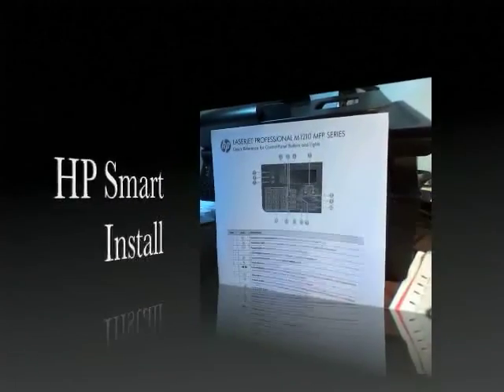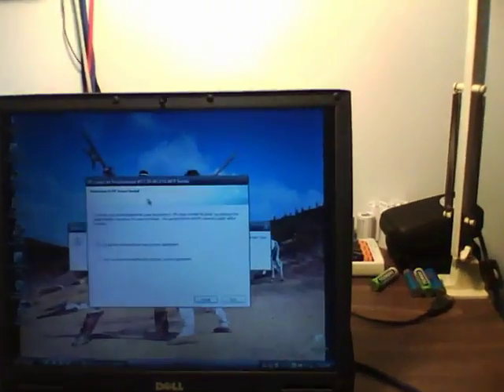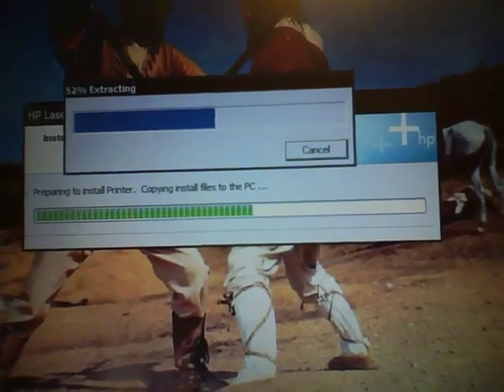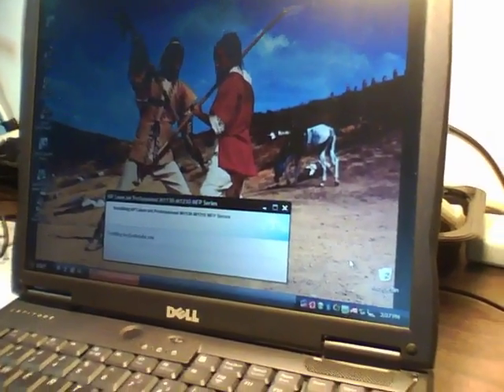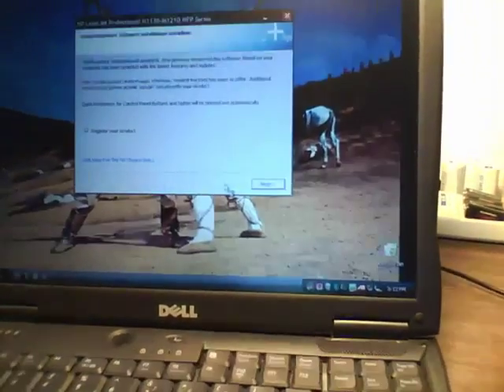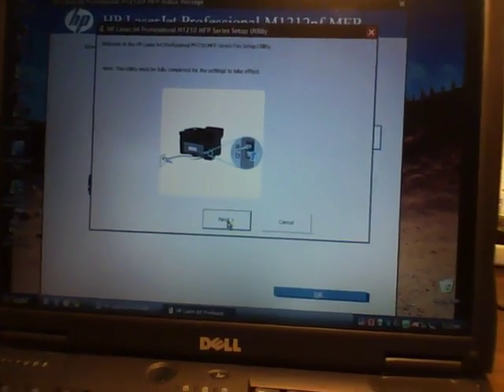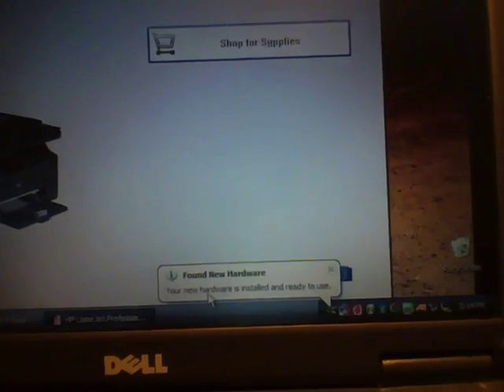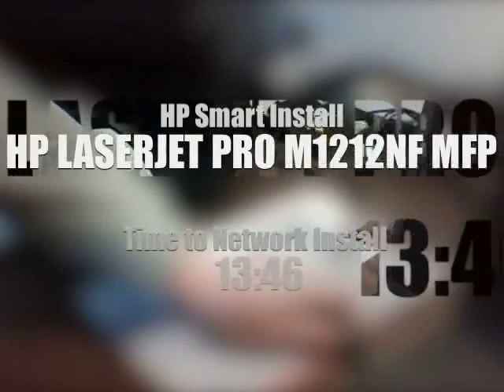HP Smart Install - Laserjet Pro M1212nf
Part III of our series of videos on HP's new $199 Laserjet Pro M1212nf shows how easy it is to install this AiO on the network.  Wirth Consulting has installed hundreds of devices on the network and this one is by far the easiest.